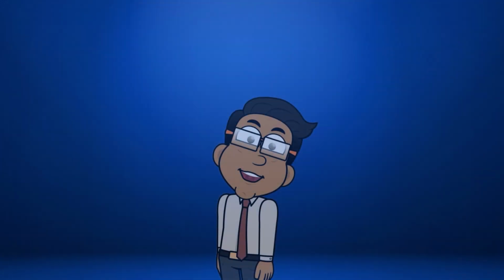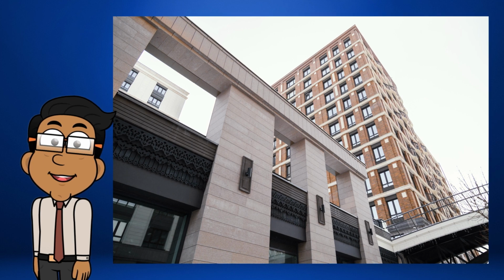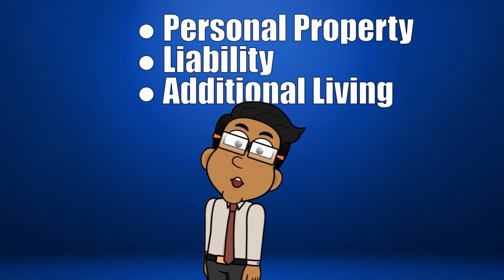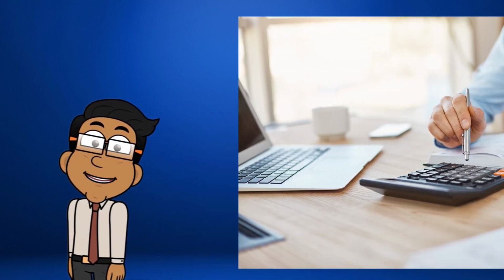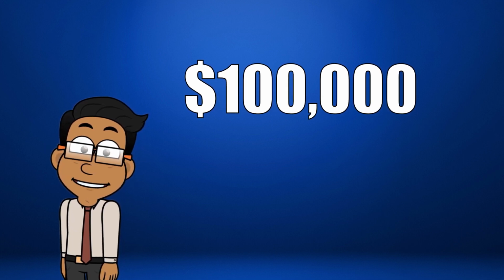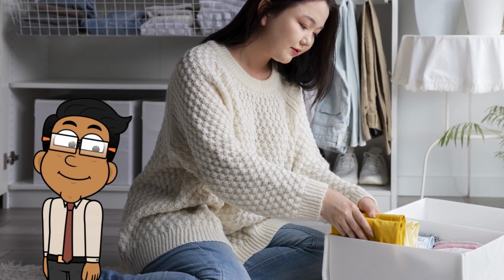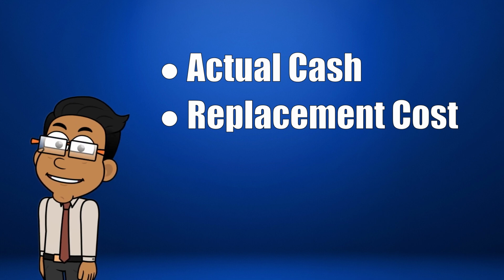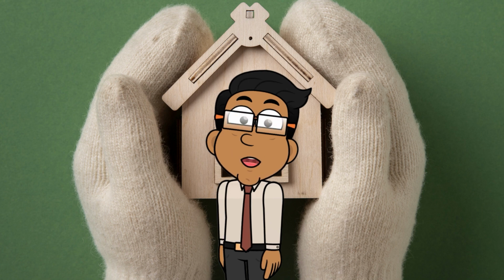What is Renters Insurance? A Beginner's Guide | Money Instructor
Learn about Renters Insurance, including its key coverage types, cost estimation, policy types, and the significance of risk management to best protect your assets and avoid potential financial issues when renting.

Renters insurance explained.  Here, we decipher the key components of such policies, illustrating how they serve as a financial safety net for individuals renting their living spaces. From understanding the various types of coverage, such as Personal Property, Liability, and Additional Living Expenses, to learning how to determine your coverage needs based on an inventory of your possessions. It further sheds light on the reasonable costs of Renters Insurance, and also outlines the differences between Actual Cash Value and Replacement Cost Value policies. Learn the necessary knowledge to manage potential risks, secure your belongings, and shield yourself from unforeseen financial pitfalls.  Examples of companies providing this type of insurance include Geico, Allstate, Progressive, and State Farm.  Renters Insurance 101.

Money Instructor does not provide tax, legal, financial, or accounting advice. This material has been prepared for educational and informational purposes only, and is not intended to provide, and should not be relied on for, tax, legal or accounting advice. You should consult your own tax, legal and accounting advisors regarding your own situation. Although the information has been researched and vetted beforehand, it may not be current at the time of viewing.